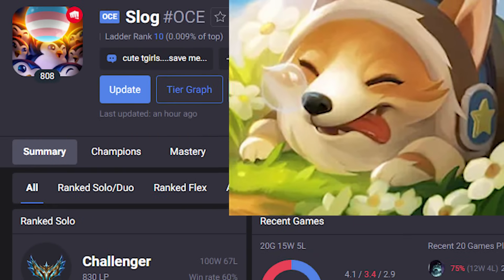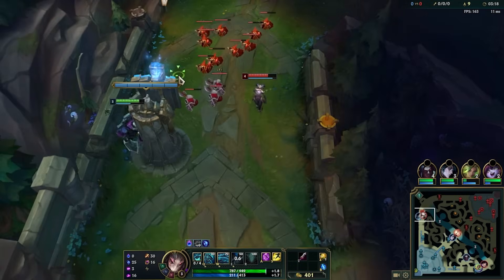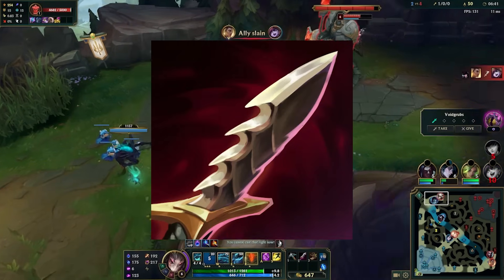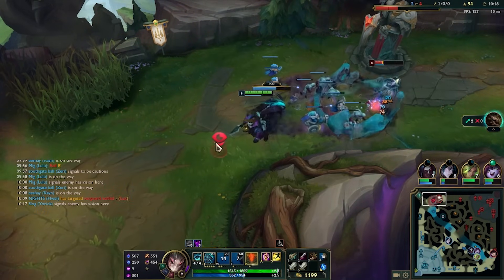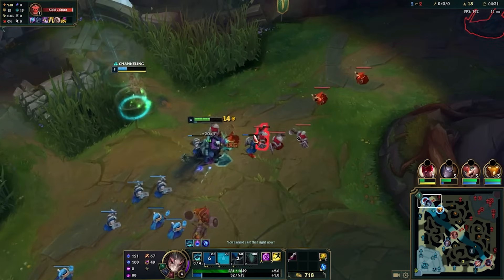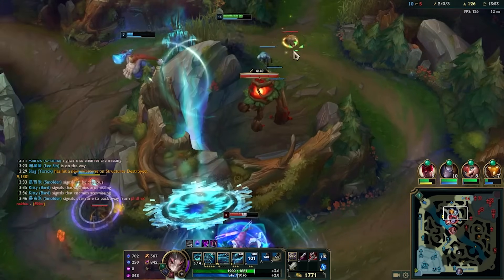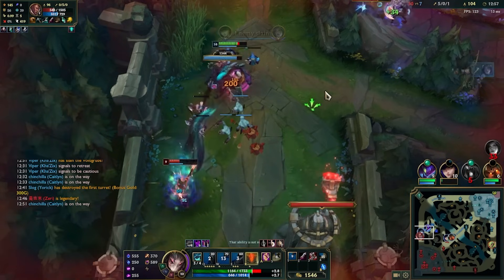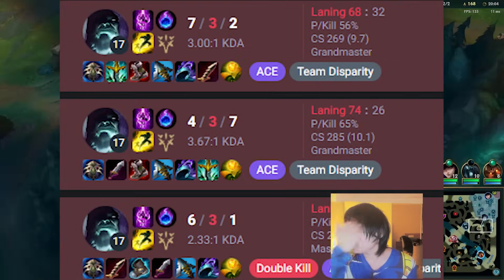How I Hit Top 10 with Yorick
me when i haven't made any videos in an entire month im sorry my little puppygirls...,,
I HATE MAKING THUMBNAILS

songs: (all from maimai)
oshama scramble! [i friggin love this song]
apollo
kamui
raputa
taiyou adventure theme